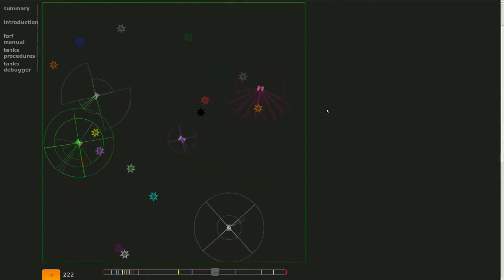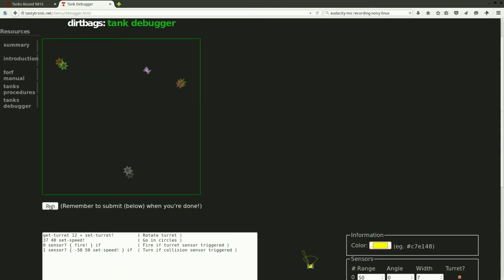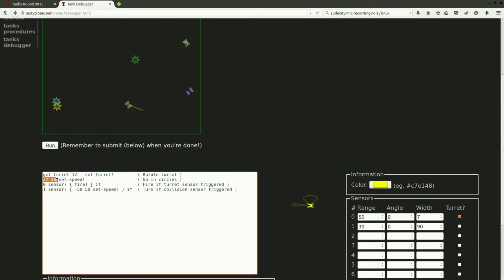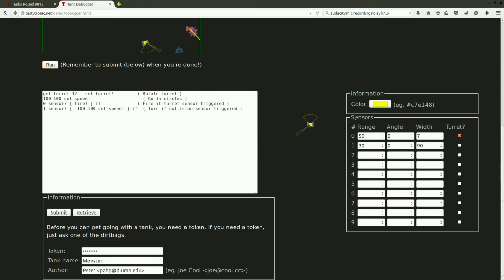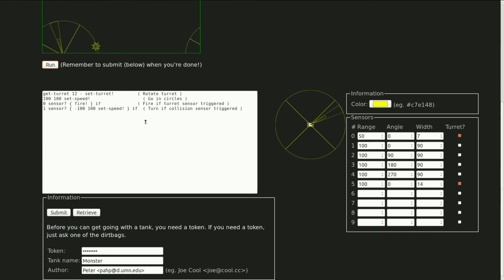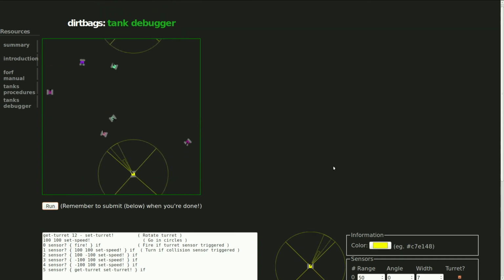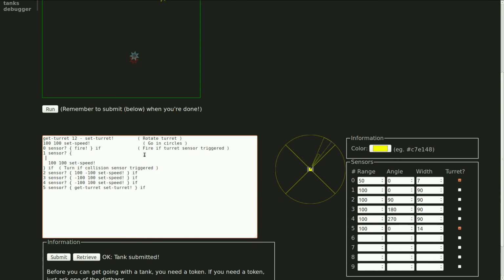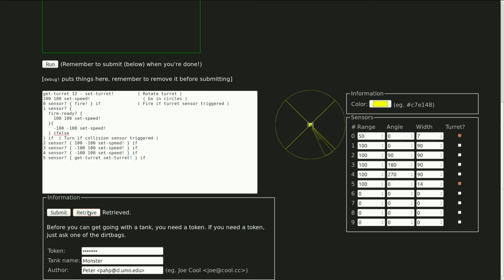UMDCYL: Forf Tank Programming 101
In this 20-minute video, you'll learn how to access your private site and start programming a Forf Tank! We'll show you how to go from the default no-frills tank to a tank that actually responds to its environment!